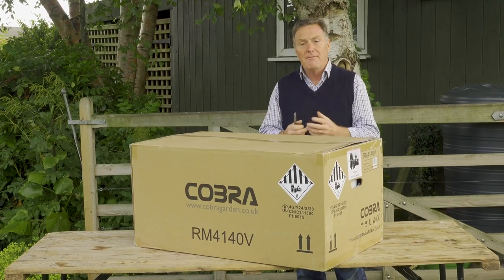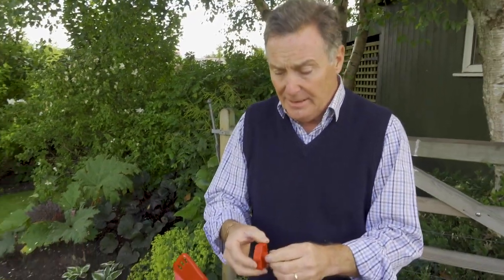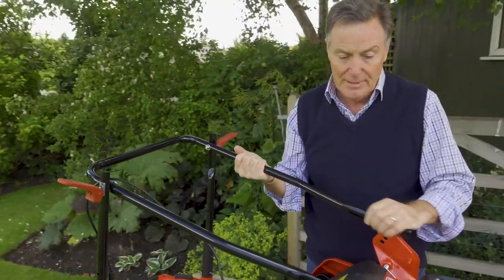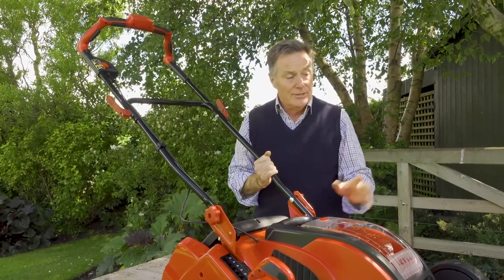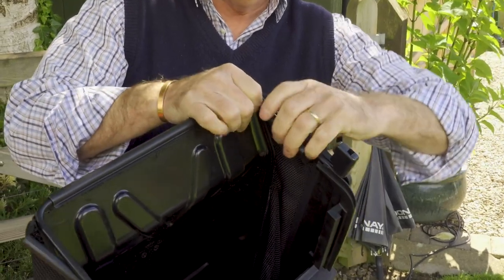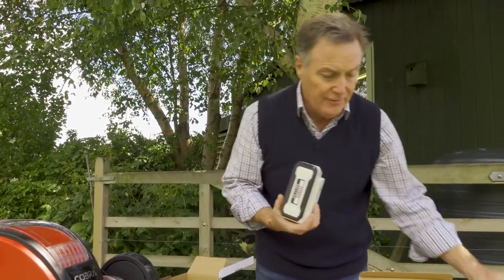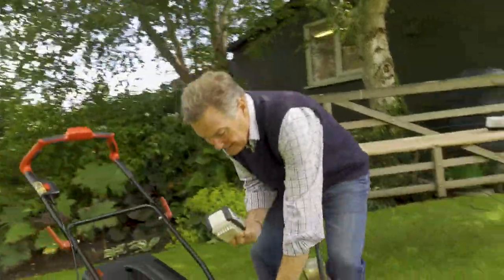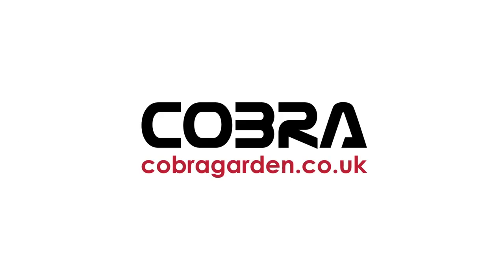Getting Started - RM4140V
16" Li-ion 40V Cordless Rear Roller Mower